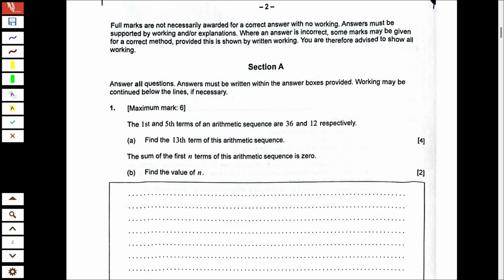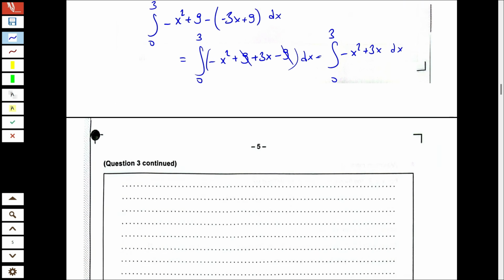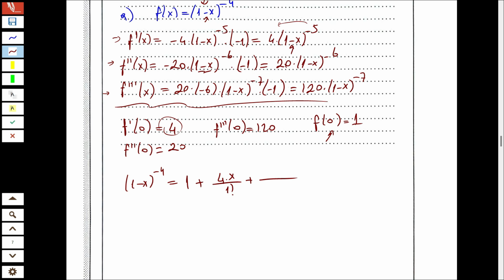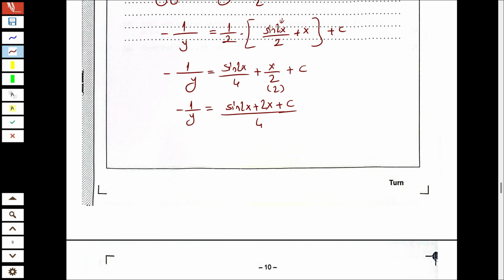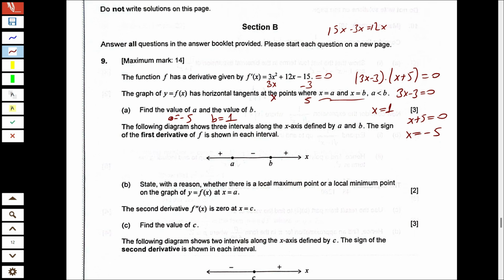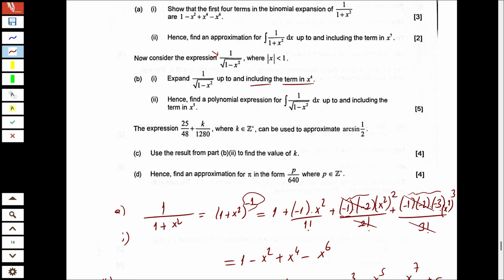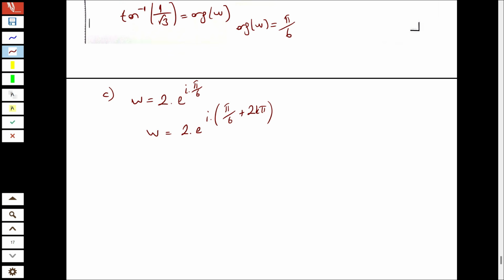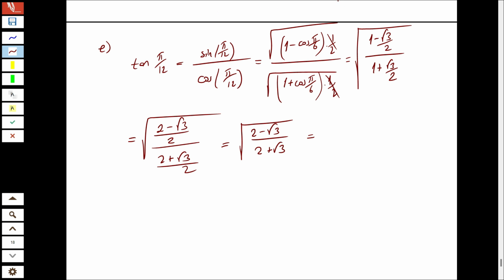IB Mathematics AA HL – Paper 1 (Zone A) November 2025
In this video, we solve IB Mathematics AA HL Paper 1 (Zone A) – November 2025 question by question, with clear explanations and exam-focused strategies.

Why Paper 1 matters:

Paper 1 is all about procedural fluency, algebraic accuracy, and structured thinking. Solving real past papers is one of the fastest ways to improve your exam performance.

What you’ll learn:
• How to approach Paper 1 questions efficiently
• Time-management tips for Paper 1

Perfect for:
IB Math AA students preparing for exams
Students who want to strengthen core techniques